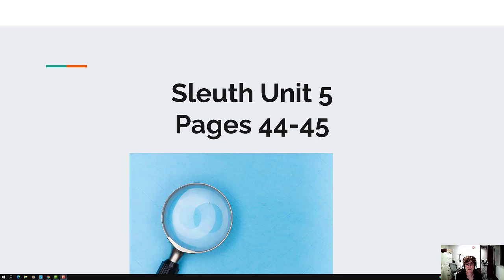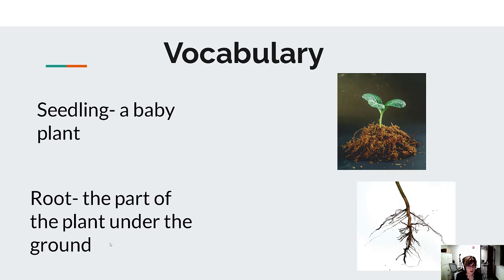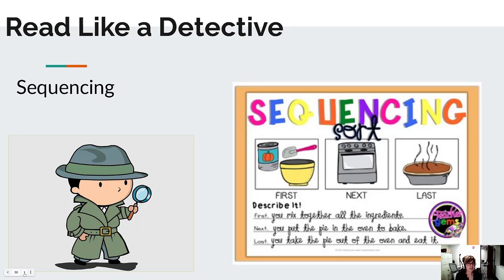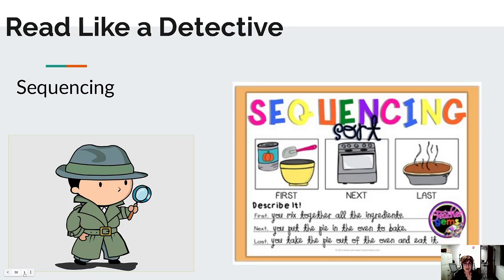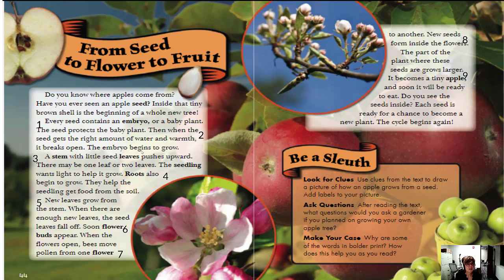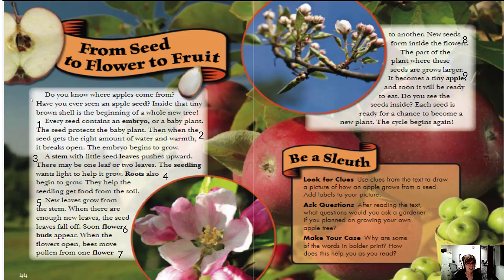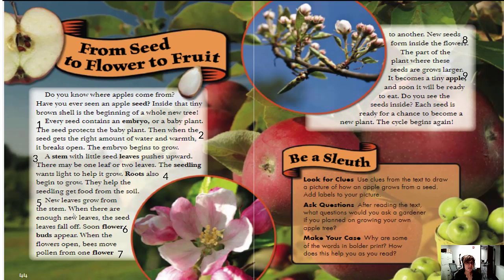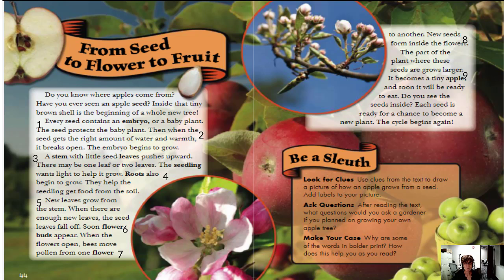Unit5, Pages 44 45